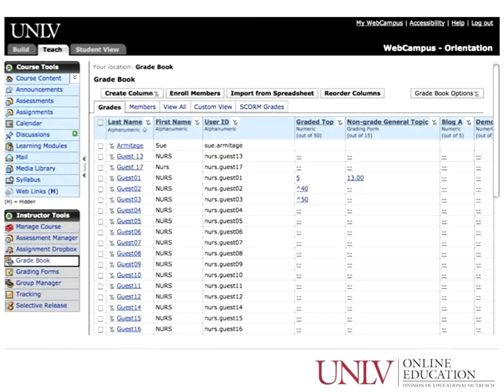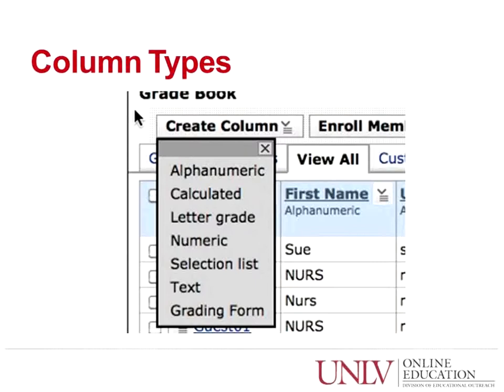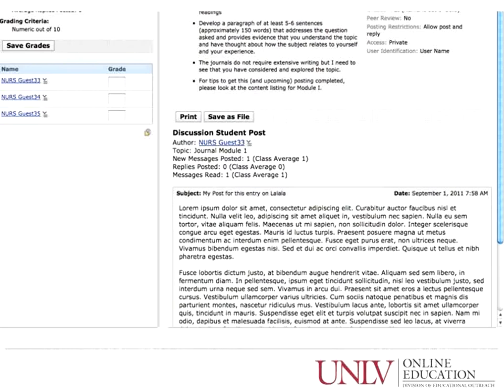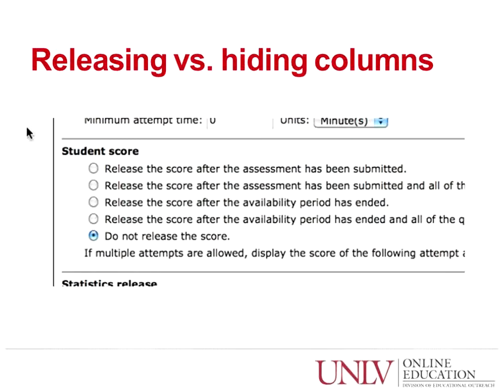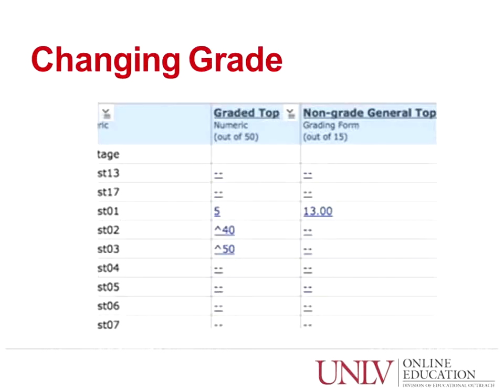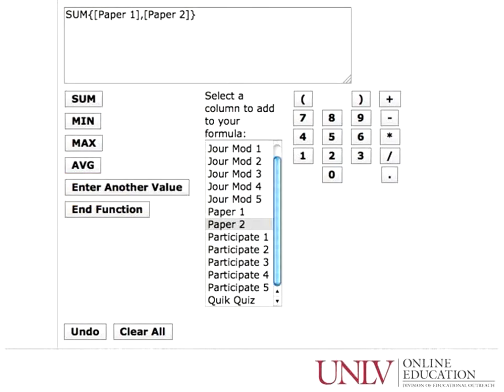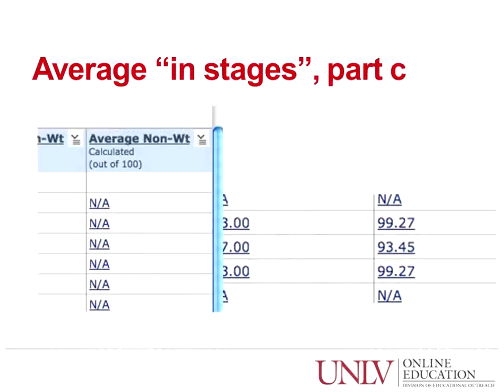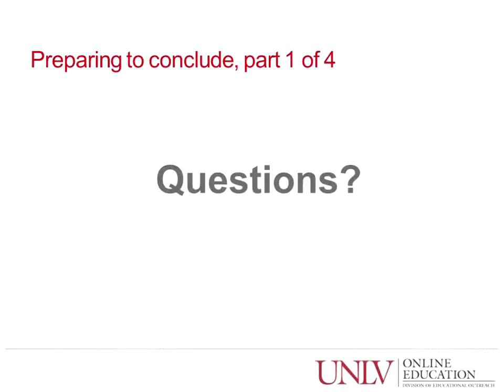Webinar: Webcampus Grade Book Essentials (September 19 edition)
Content: Now that the semester is underway, instructors may wish to learn more about the Grade Book tool in WebCampus.

This online-only, interactive webinar provides an overview of many of the features.

Agenda:
* Overview of the tool
* What it can do vs. what it cannot do
* Grading assignment via activity-based entries vs directly into columns
* Calculated grades
* Weighted grades
* Releasing vs. hiding columns
* Reordering columns
* Q&A

Presented using Blackboard Collaborate
Presenter: Rex Suba
Moderator: Sue Armitage